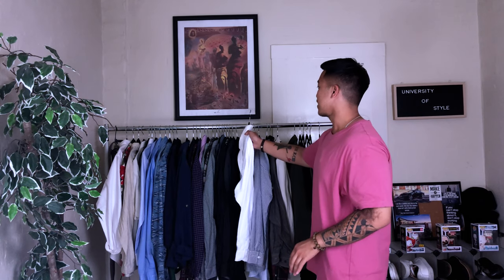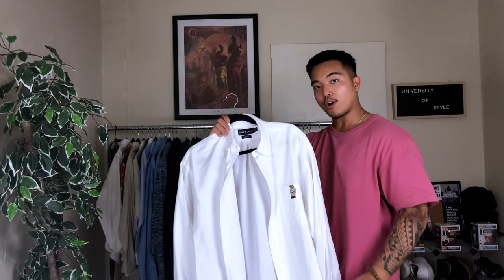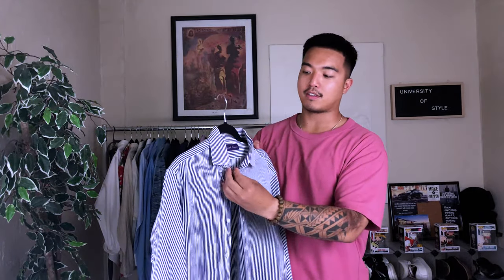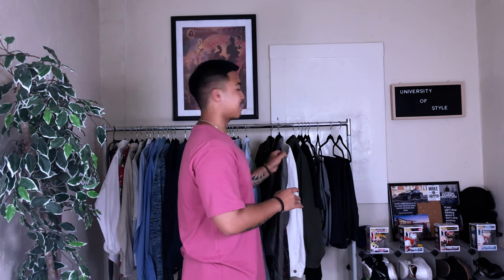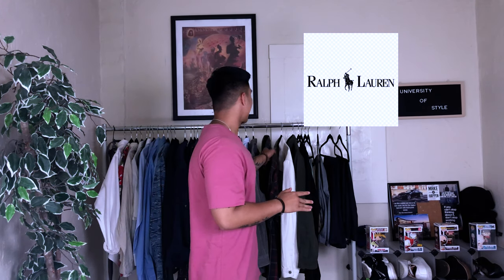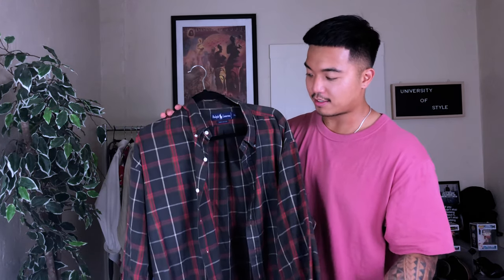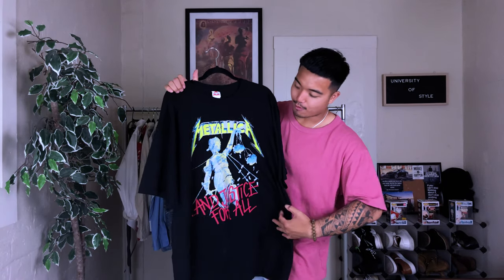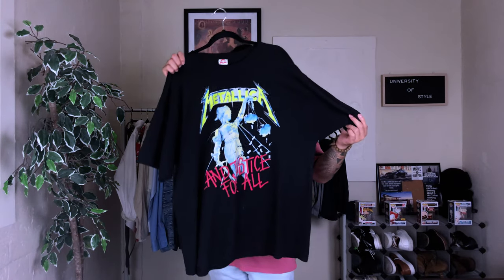Thrift Pickups for August 2019!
In today's episode, we get a little thrifty and picked up a few items from a local thrift store in Hayward, CA known as Eco Thrift!

This place is the size of a Costco that has everything from shoes, clothes, bowling balls, and everything under the sun. I picked up a few pieces to add to the rotation so check it out.

Bonus Game: How many times did I say, "Ralph Lauren" drop it in the comment section below and I'll give you a vintage shirt of your size!